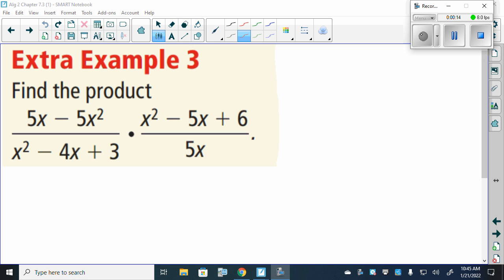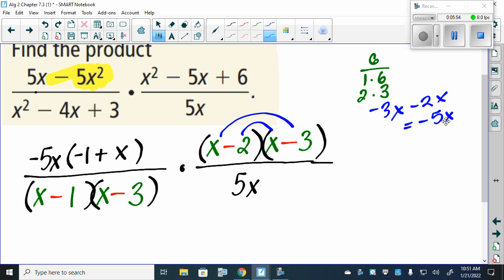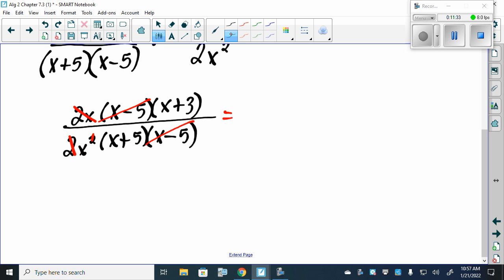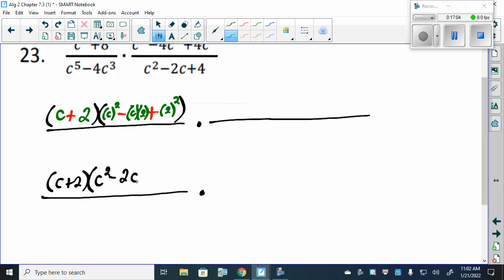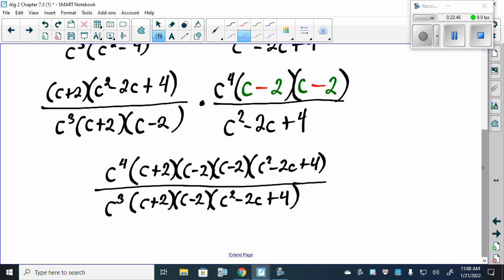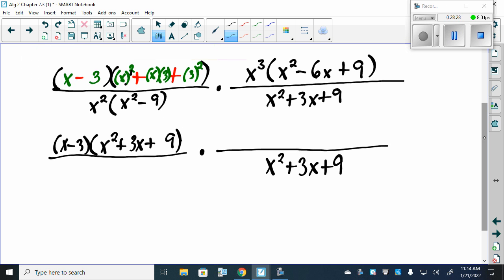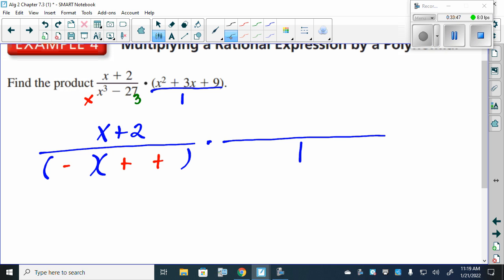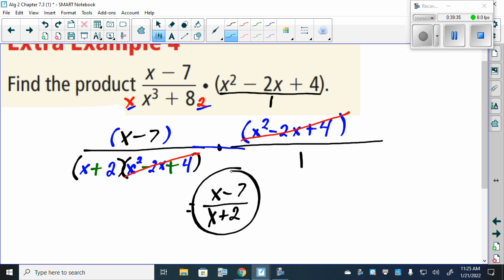Algebra 2 Chapter 7.3 (1b)